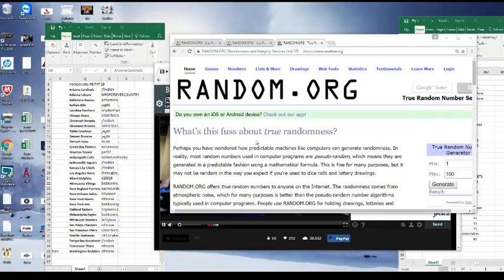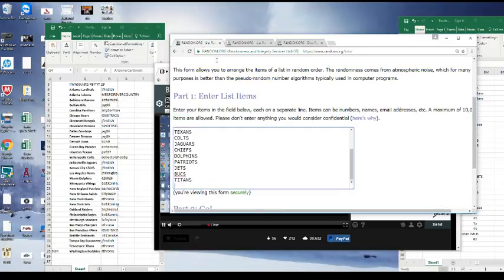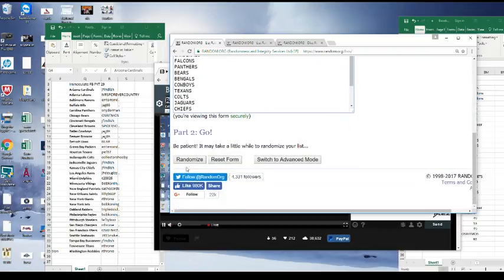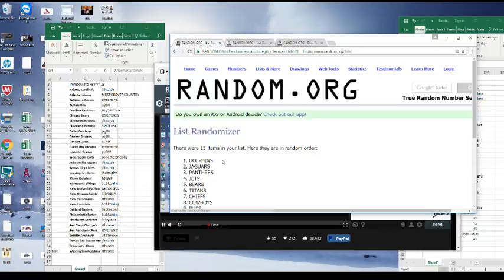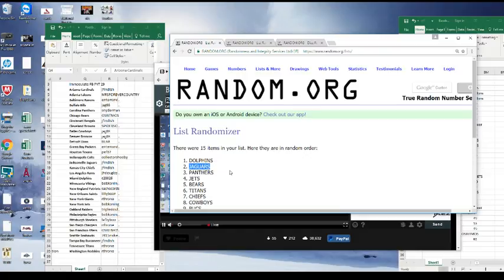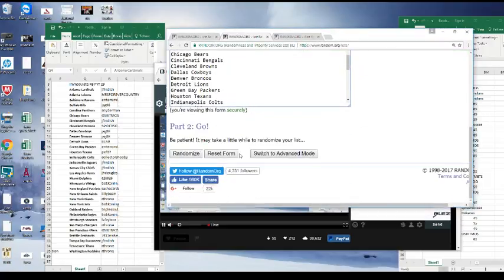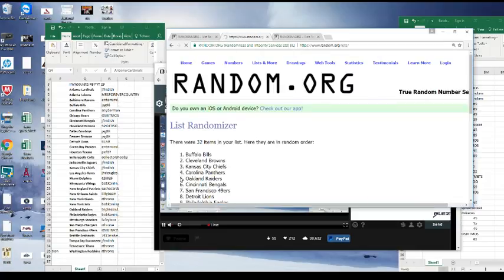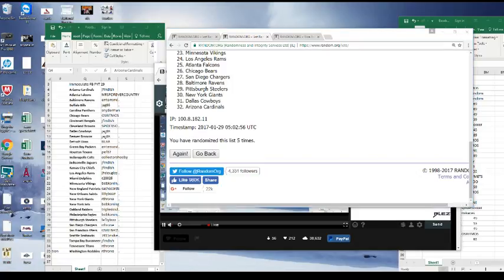Randoms for PYT #29 of Immaculate Football